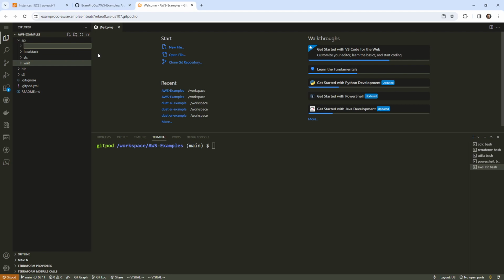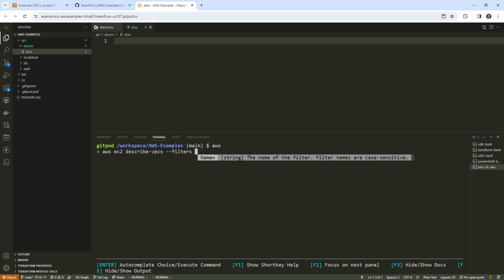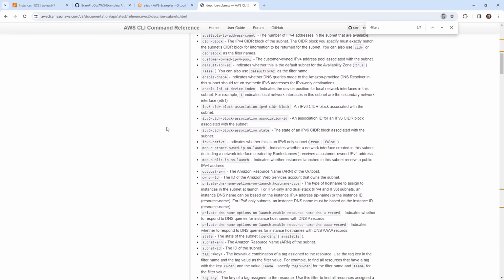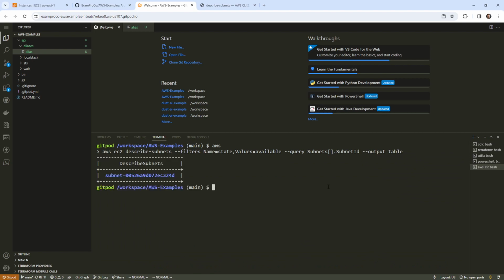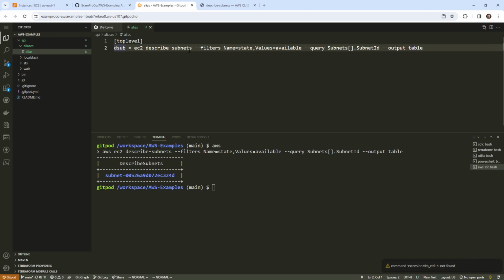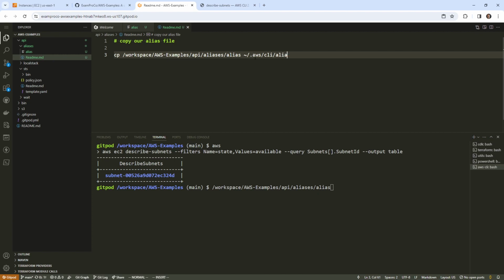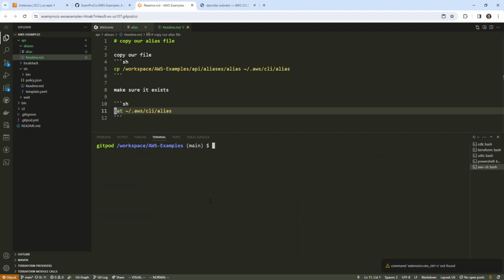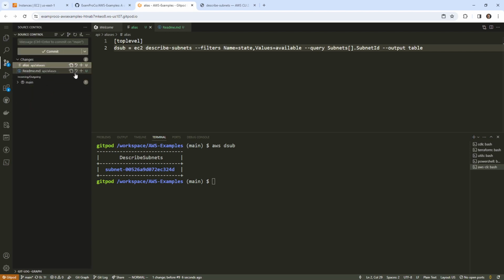SAA C03 — AWS CLI Aliases